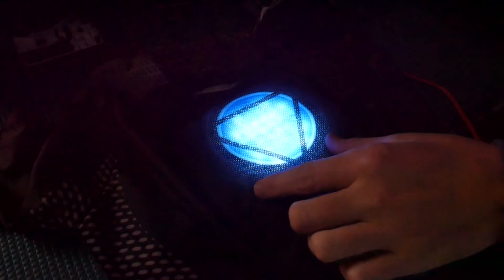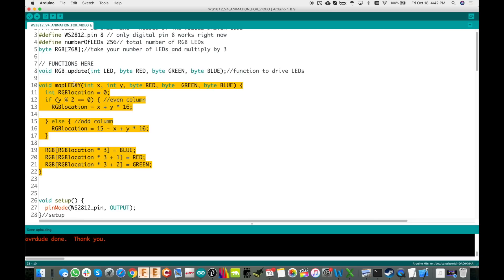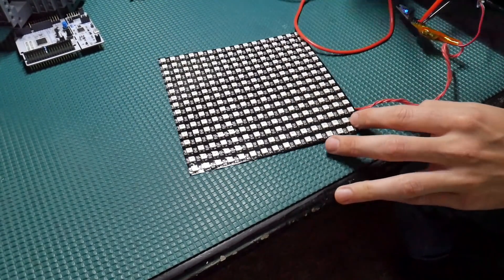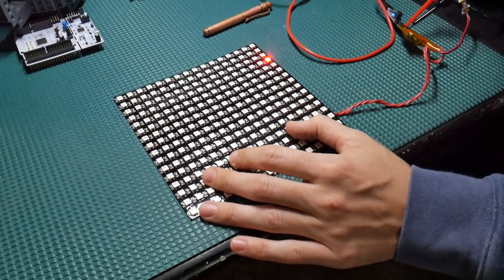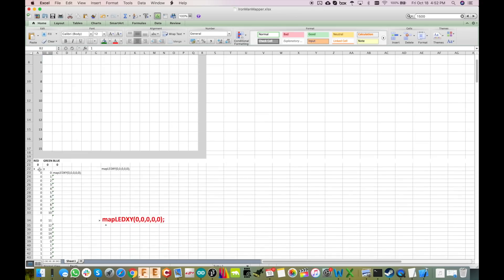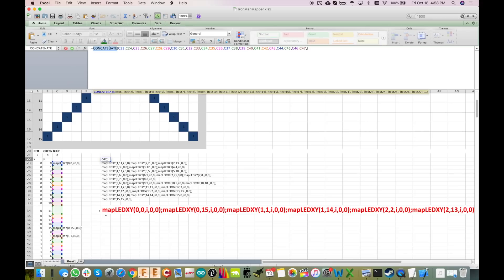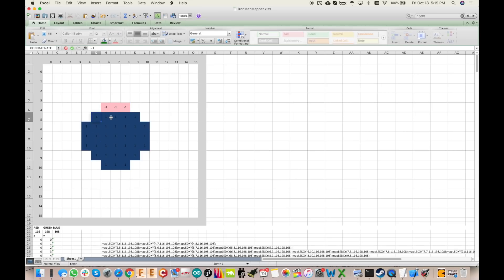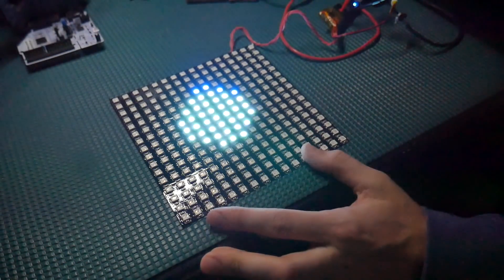How to use Excel to Animate LEDs! Arduino + WS2812 LEDs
I actually just created this excel utility to help create some cool animations for a halloween costume... It just generates the function calls to set the bytes properly in the LED array.  Here's the links mentioned:

Then something in the Arduino Core broke that sketch, so I fixed it in this video: